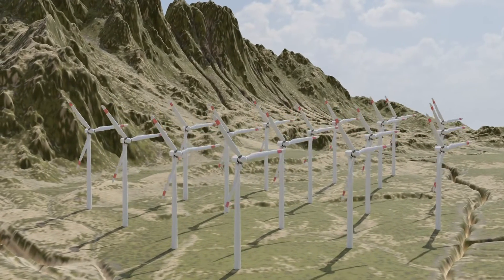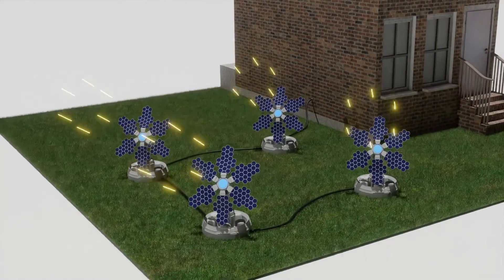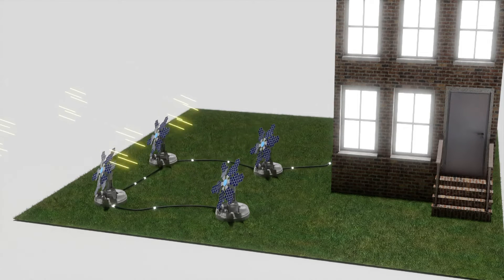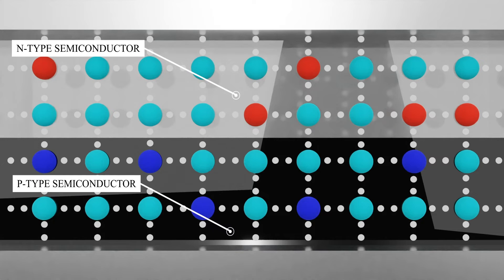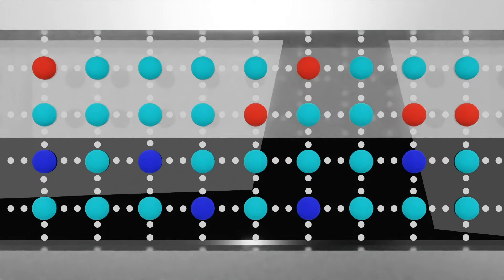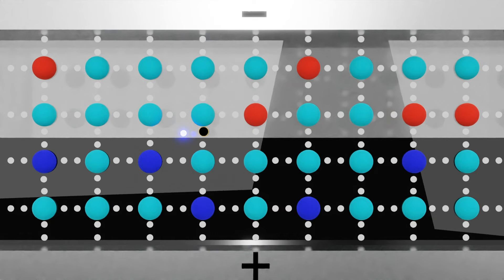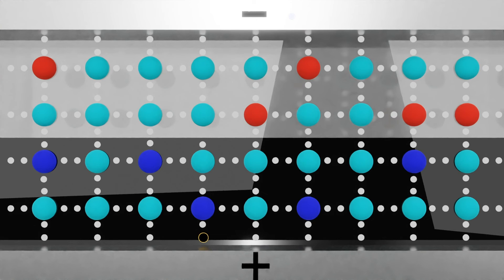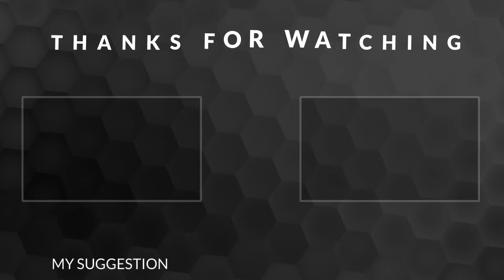How Do Solar Panel Work? (3D Animation)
Summary:-
Solar panels function by utilizing photovoltaic cells, which are composed of semiconductor materials like silicon. When sunlight strikes these cells, it excites electrons within the material, causing them to flow and generate an electric current, a process known as the photovoltaic effect. These cells are interconnected and packaged into solar panels, typically arranged in a grid-like pattern on surfaces such as rooftops or solar farms. The electricity produced by the solar panels is in the form of direct current (DC), but since most homes and businesses use alternating current (AC), an inverter is employed to convert the electricity from DC to AC. This AC electricity can then power various appliances and devices. Moreover, if the solar panel system is connected to the grid, excess electricity can be fed back into it, often resulting in credits or revenue through net metering programs. In essence, solar panels offer a sustainable and renewable source of electricity by harnessing the energy from sunlight, contributing to the global shift towards clean energy and environmental sustainability.